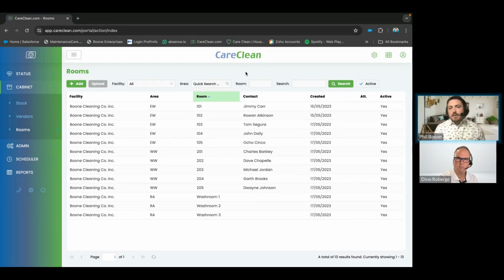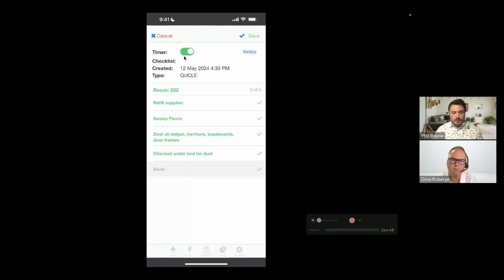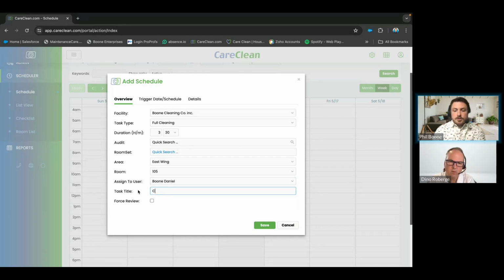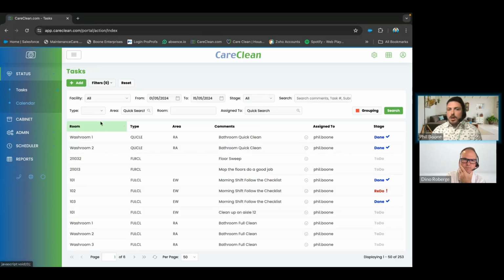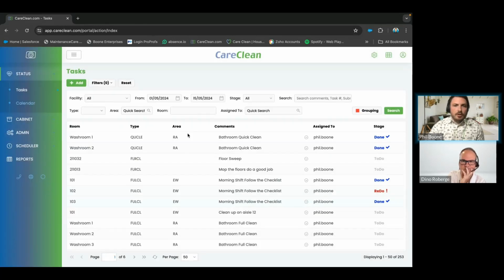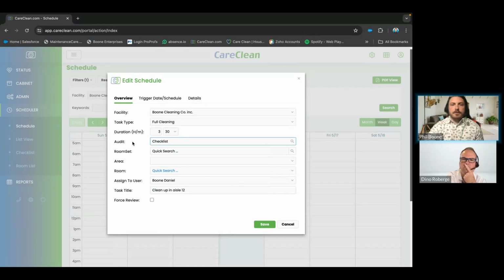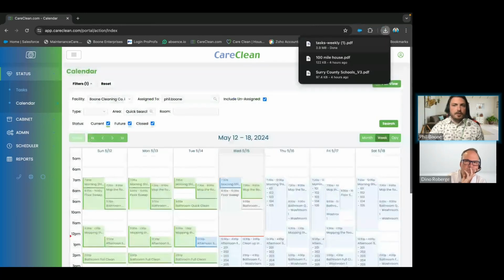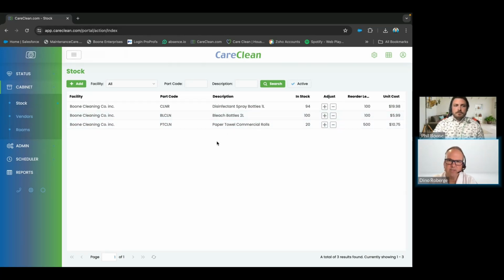Managing Schedules With CareClean | Housekeeping Management Software and Housekeeping App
To learn more about how we can help you,

9MWG+FH Cambridge, Ontario
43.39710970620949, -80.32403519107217